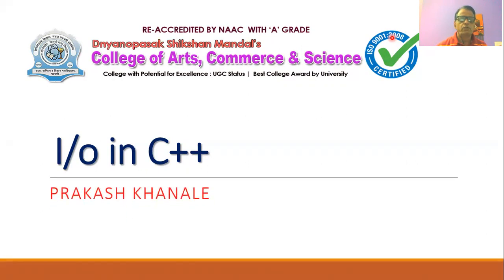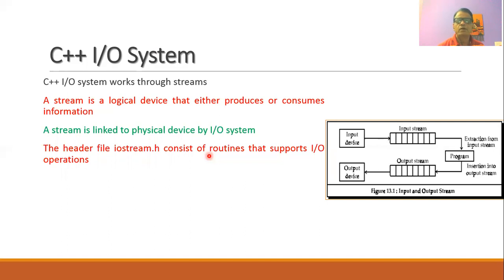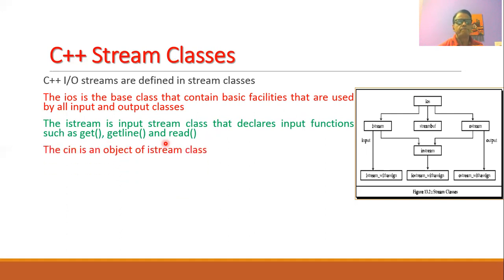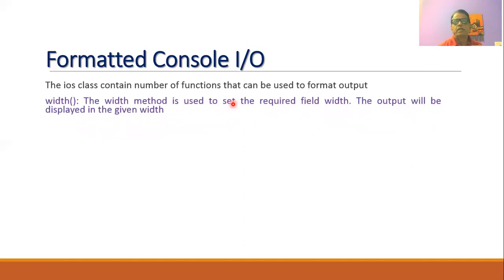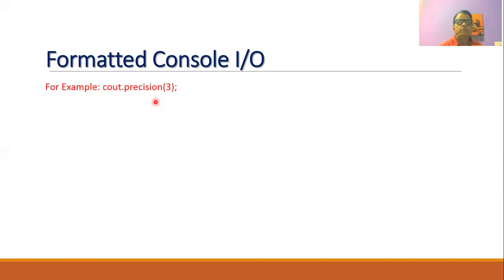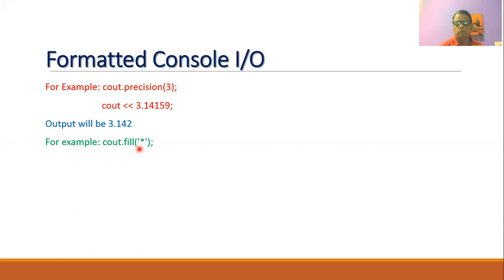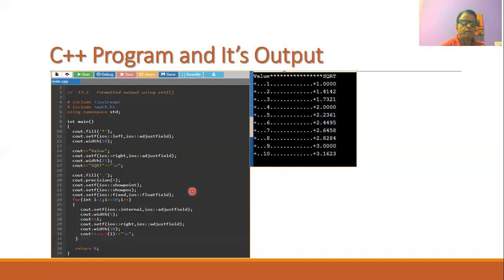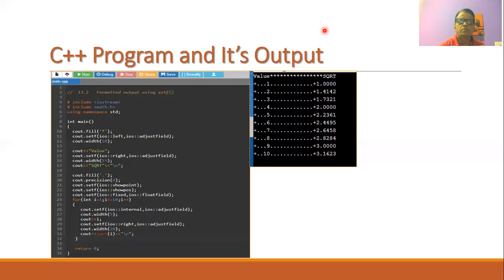I/O in C++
Console Input and Output operations n C++